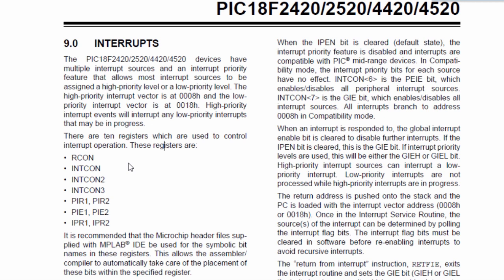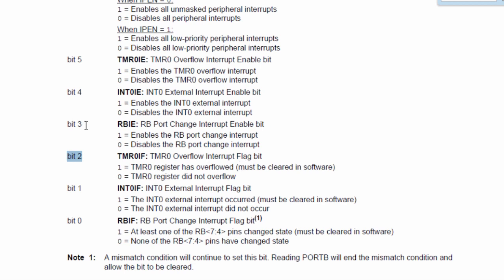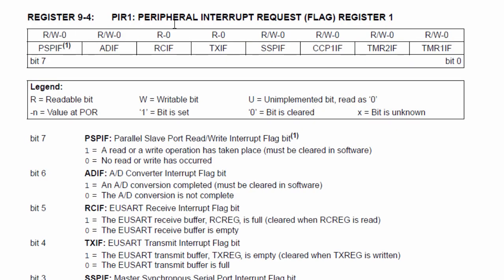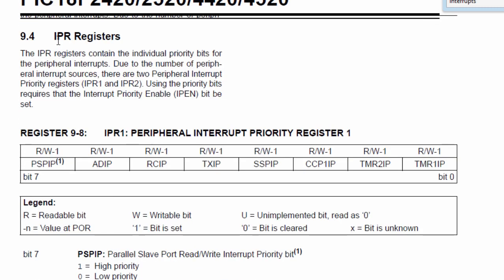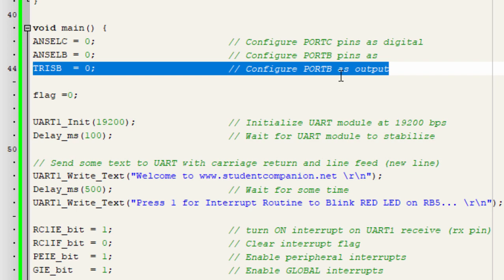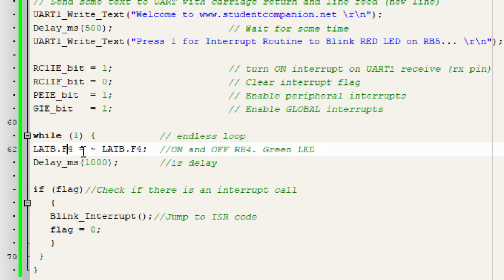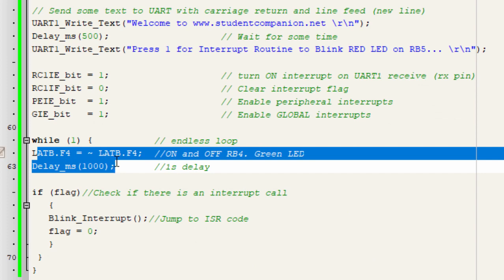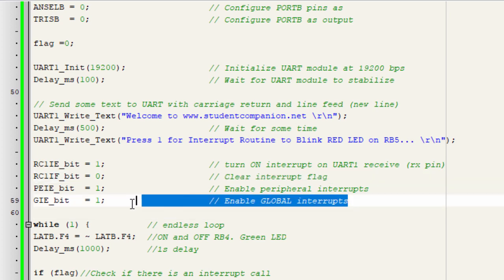27- Interrupts, part 2: Peripheral Interrupt | mikroC Pro for PIC Tutorial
Understand what are PIC microcontroller interrupts and how to use them. In this part 2, you'll learn how to use the PIC Peripheral interrupts.